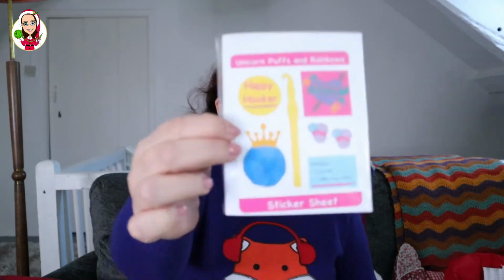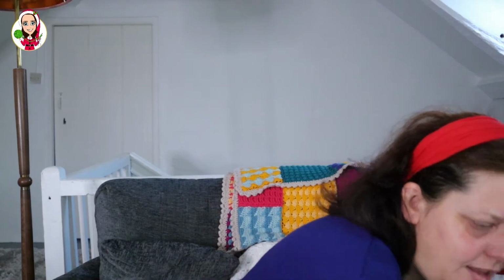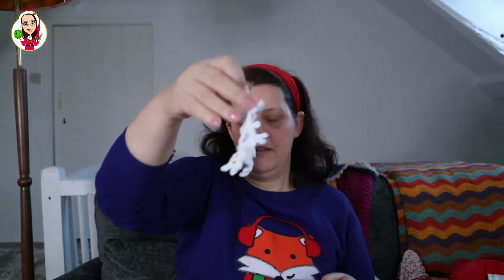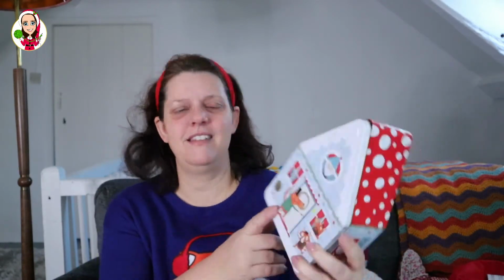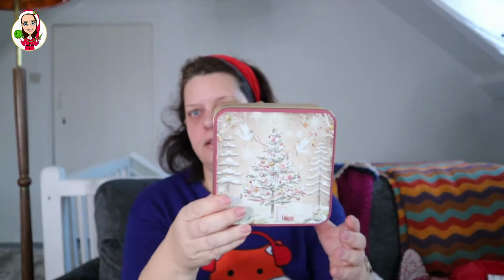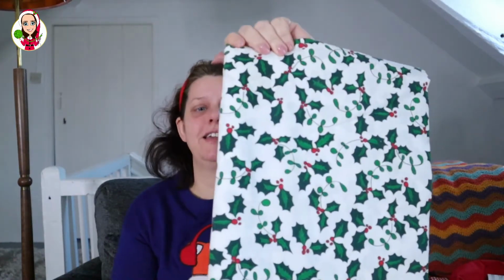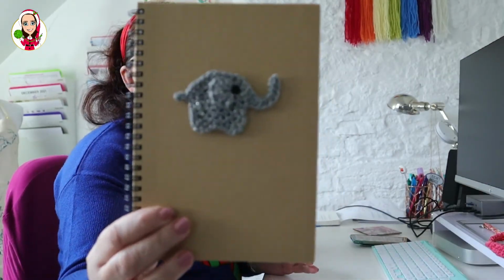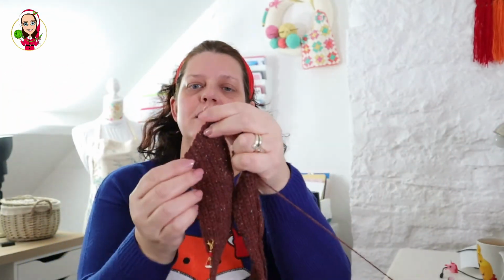Making Christmas Crochet Orders - Trip to the Paint Shop - Crochet Advent Calendars - Vlogmas Day 9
Busy day today...Hello and welcome to Vlogmas Day 9. In this episode I'm making up Christmas orders for my Etsy shop, buying paint for the master bedroom en suite and sharing my crochet advent calendars.

If you you've enjoyed this video, please give it a like 'thumbs up' so that YouTube will be able to suggested it to other crocheters.  Thank you so much for your support.

For the Newsletter containing the Conquer Crochet Project Folder, please click the link here

Happy hooking
Love
Karen x